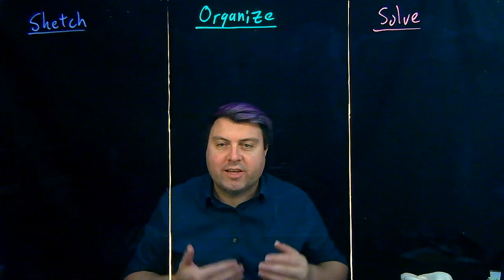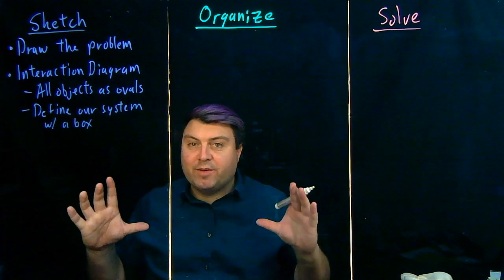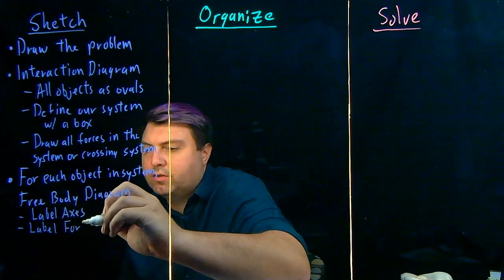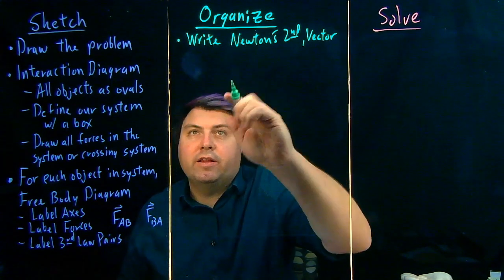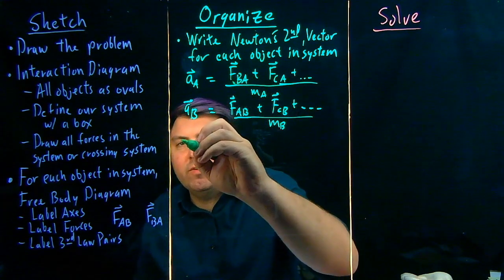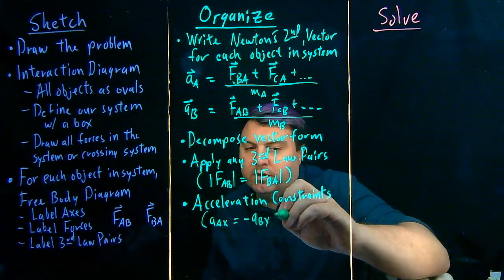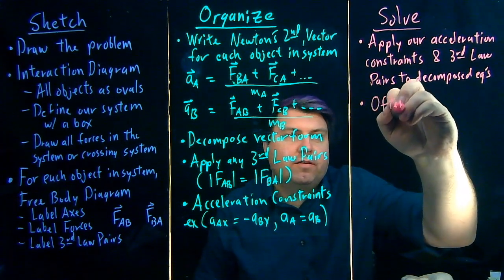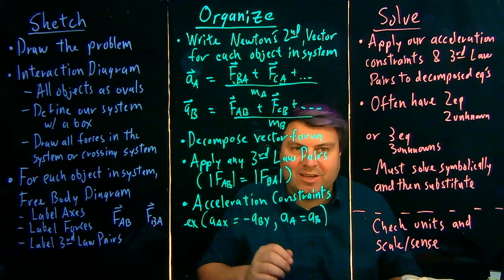Sketch, Organize, Solve - Newton's 3rd Law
This video details how to use the SOS method (Sketch, Organize, Solve) to approach forces problems with multiple objects in the system. Steps include usage of Free Body Diagrams, Interaction Diagrams, Newton's 2nd Law, Newton's 3rd Law, and Acceleration Constraints, which will be available on this channel.

This video is intended for University Physics (Calculus-Based Physics) during the Forces section.